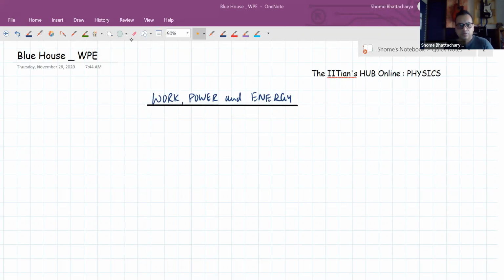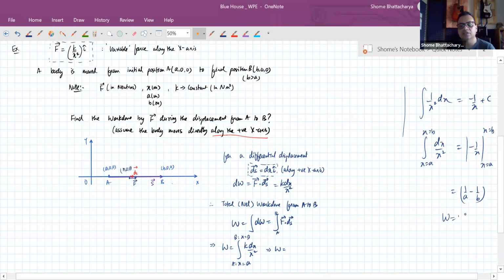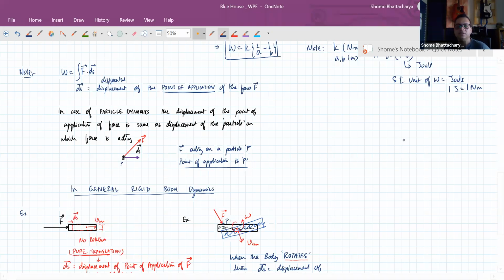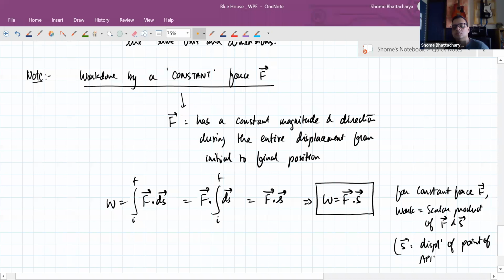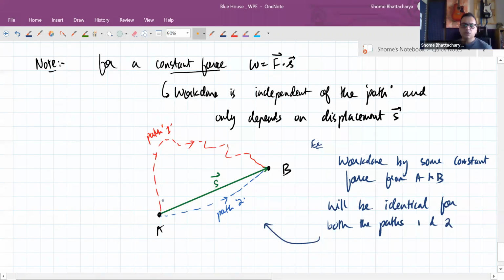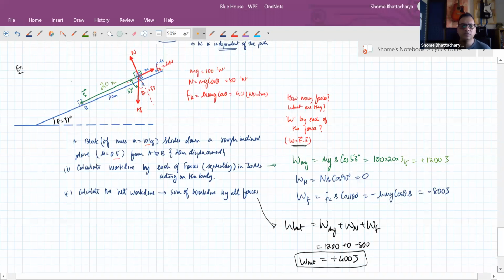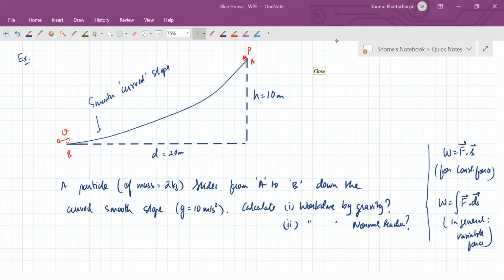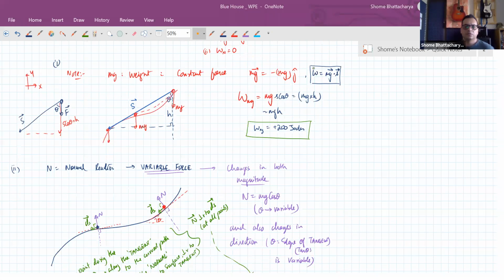Work Power and Energy,Session 1,11th,Blue House,Date-26-11-2020,By-Shome Bhattacharya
Work, energy and power are the most used terms in Physics. They are probably the first thing you learn in your Physics class. Work and energy can be considered as two sides of the same coin. In this article, we will learn all about the concept of work, power and energy.

Work done is generally referred in relation to the force applied while energy is used in reference to other factors such as heat. Power is defined as work done per unit time.
Work:-
Work is said to be done when a force applied to an object moves that object.
We can calculate work by multiplying the force by the movement of the object.
W = F × d
The SI unit of work is the joule (J)
Energy:-
In physics, we can define energy as the capacity to do work.
For the potential energy the formula is
P.E. = mgh
The SI unit of energy is joules (J), which is named in honour of James Prescott Joule.
Power:-
Power can be defined as the rate at which work is done i.e. energy converted.
The formula for power is
P = W/t
The unit of power is watt (W).

Work is said to be done when a body or object moves with the application of external force. We can define work as an activity involving a movement and force in the direction of the force. For example, a force of 30 newtons (N) pushing an object 3 meters in the same direction of the force will do 90 joules (J) of work.
Formula of Work

When we kick a football, we are exerting an external force called F and due to this force (kick), the ball moves to a certain distance. This disposition of ball from position A to B is known as displacement (d). This work is said to be done and can be calculated as W = F × d
Work = Force × Displacement = F × d

If a force of 5 newtons is applied to an object and it moves 2 meters, the work will be 10 newton-meter. Newton meter in termed and Joules and it is the unit of Work.